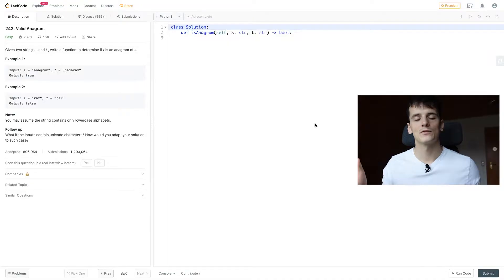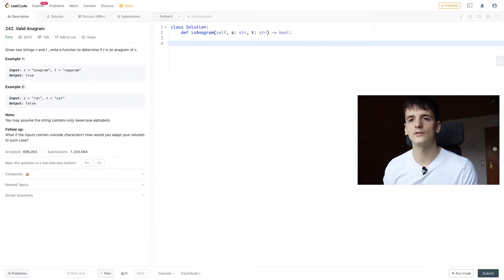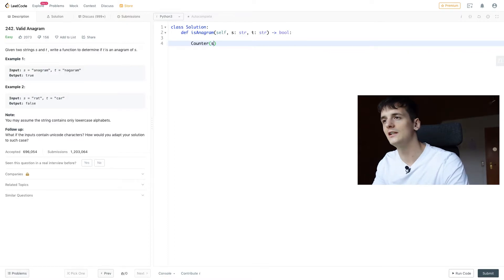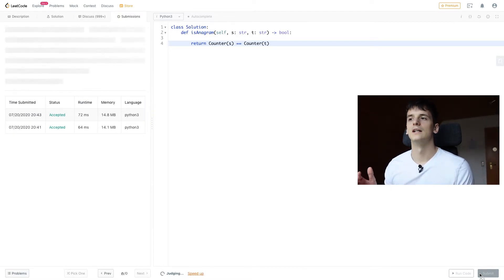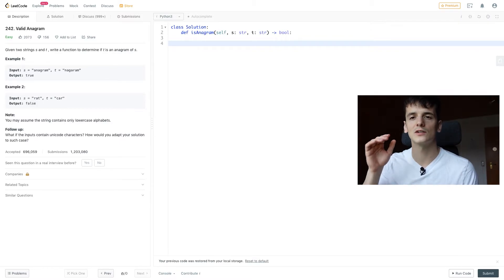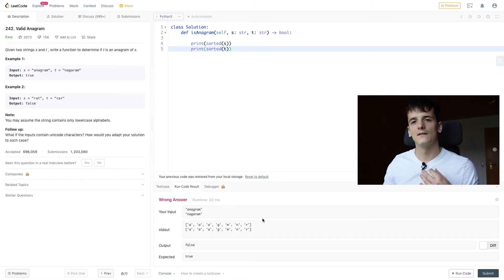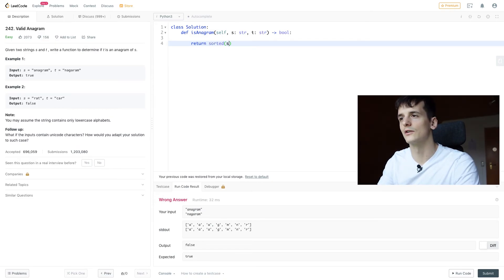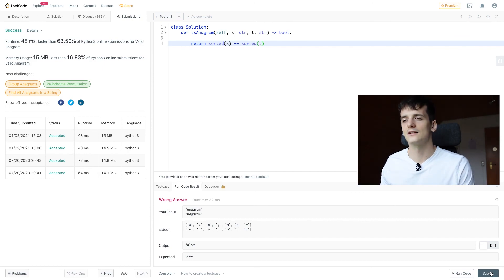LeetCode 242: Valid Anagram [Python]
Solution and walkthrough of leetcode database problem 242: Valid Anagram. I'm using MySQL but this solution should work in any SQL dialect such as PostgreSQL SQL Server, etc.